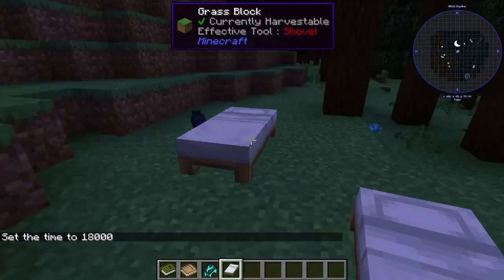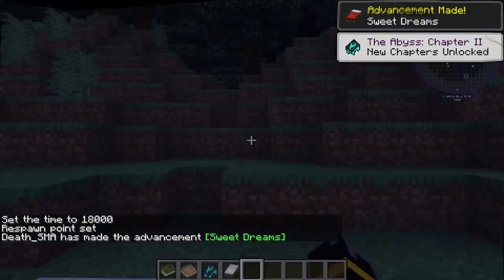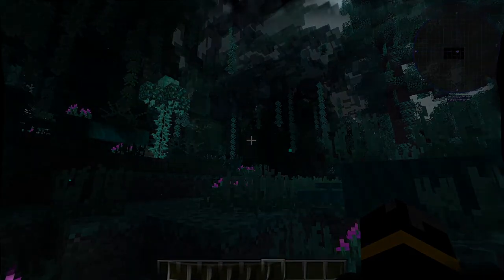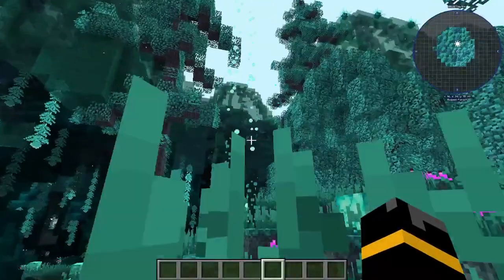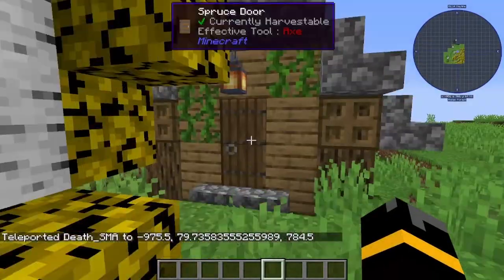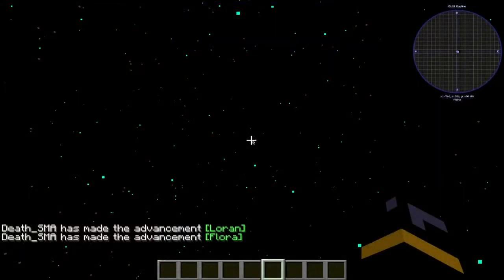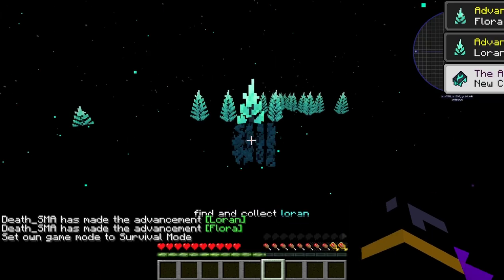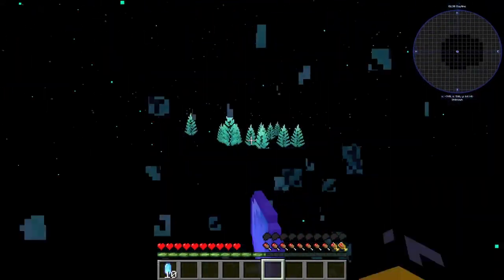How to get Loran Crystals - The Abyss 2: the Otherside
Today's lesson will be covering

The main goal of the channel is to bring you the answers you want, as quickly as possible. Once this channel reaches the 500 Subscriber milestone; with enough momentum, we will start a Minecraft server and feature an entire Academy within. This would be a great place for all of us to hang out.
Minecraft 1.16.5

Thumbnail by; sidftw#8095